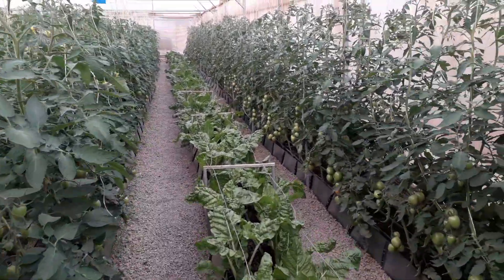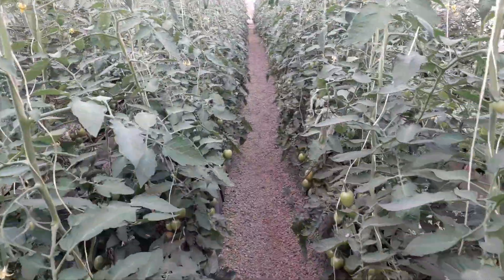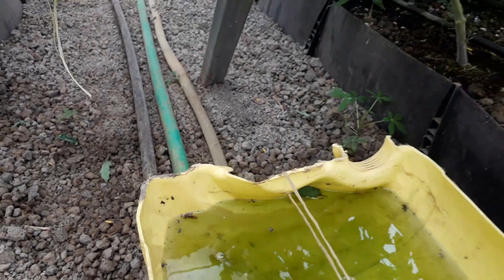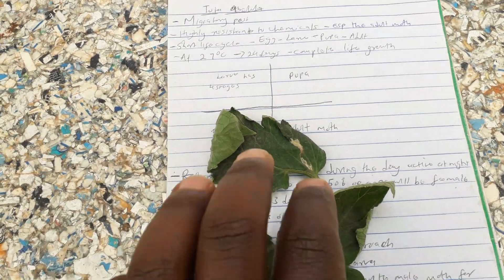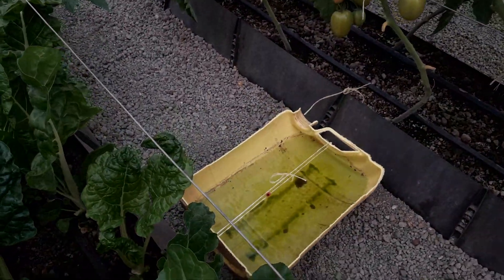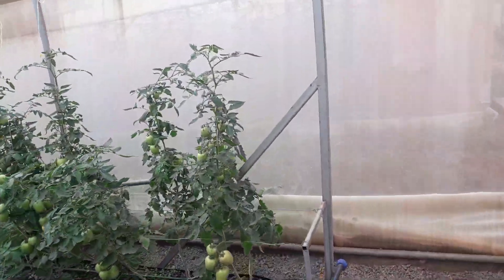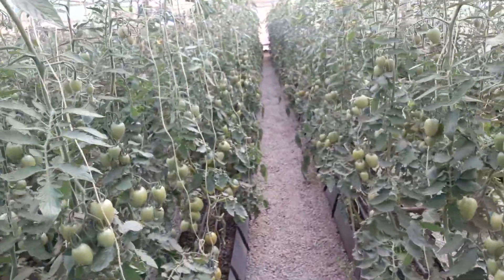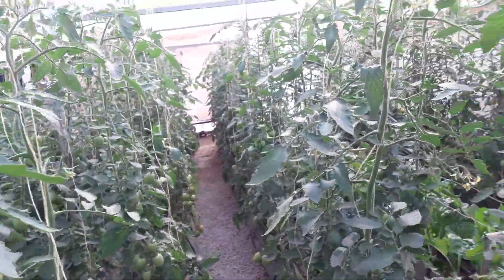HOW TO DEAL WITH TUTA ABSOLUTA// 3 EASY STEPS TO FOLLOW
1. Trap the male adult tuta moth using pheromone trap. it's enabled with female hormone scent.

2. pluck leaves and fruits affected by tuta larvae

3. Spray your tomatoes with chemical or organic pesticides that target the tuta larvae/ caterpillars.

additional points;
× use of yellow incandescent bulbs suspended above soapy water
× use of natural enemies such as Mirical bug.